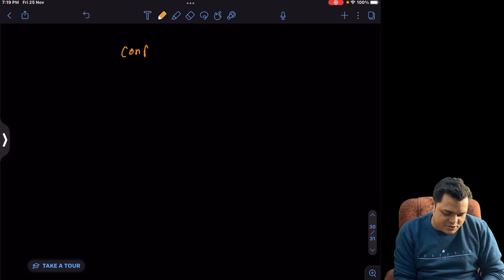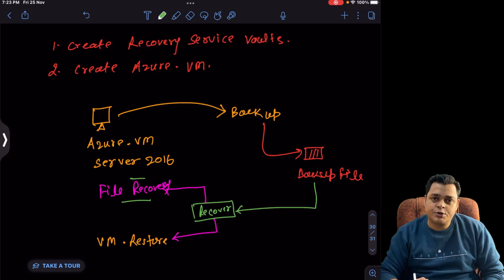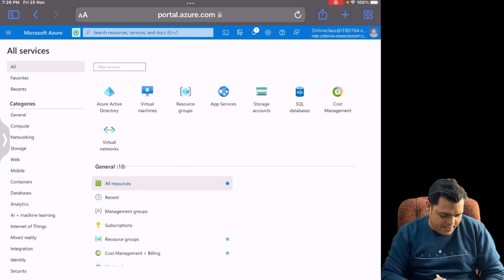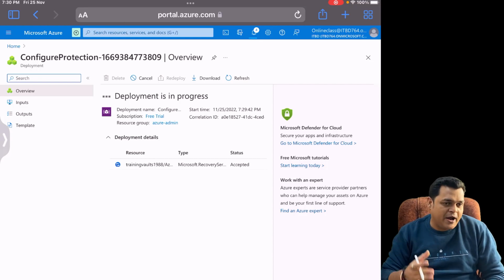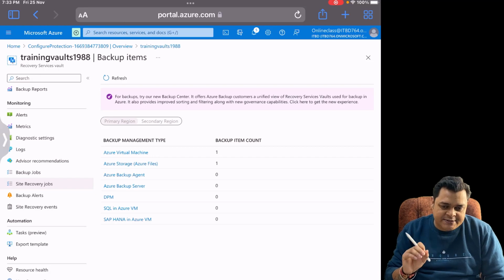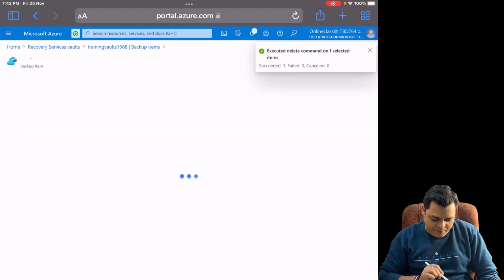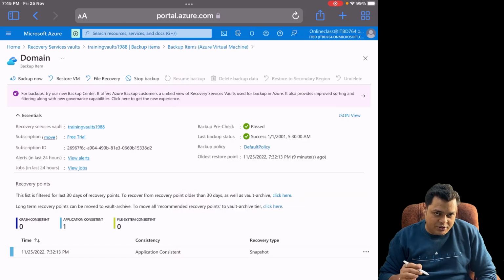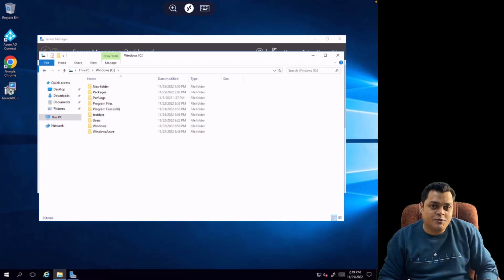Configure Azure Virtual Machine Backup and Restore Step by Step Guide | Azure Administrator !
Welcome to Another Session of Azure Administrator and in this session you will learn about how to configure Backup and restore of Azure Virtual Machine.